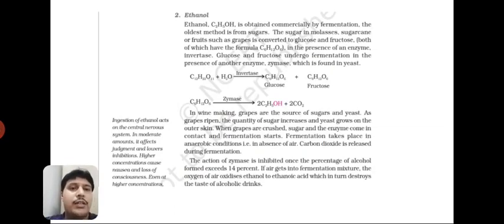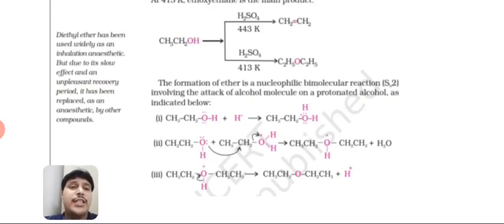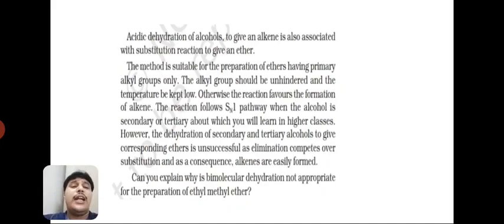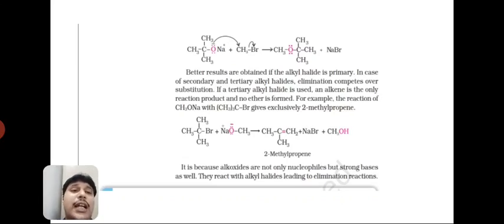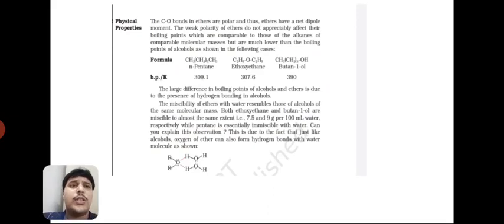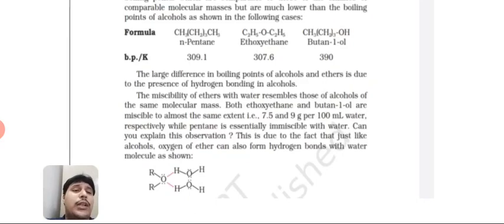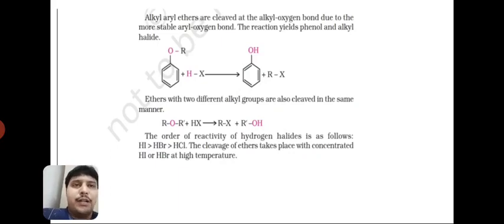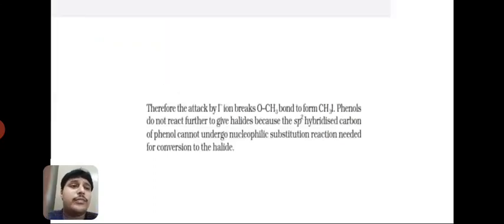Class 12 Subject Chemistry Topic Alcohol, Phenols and Ethers Umesh Pandey